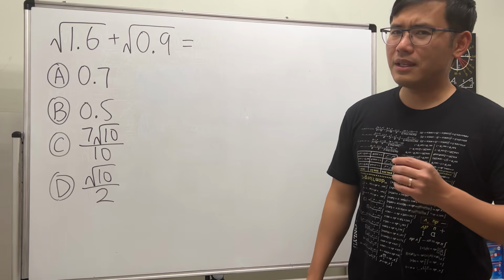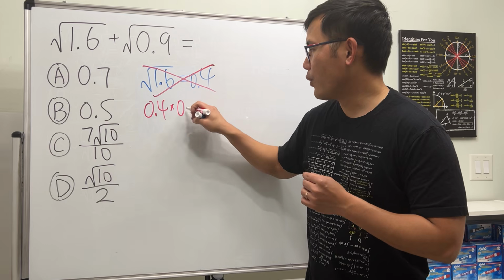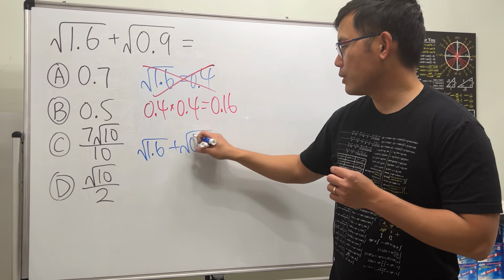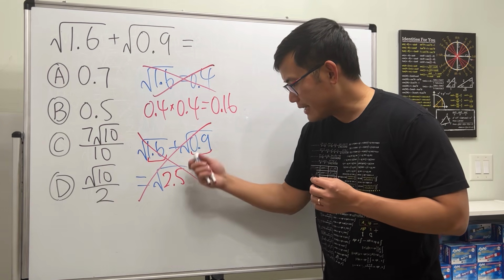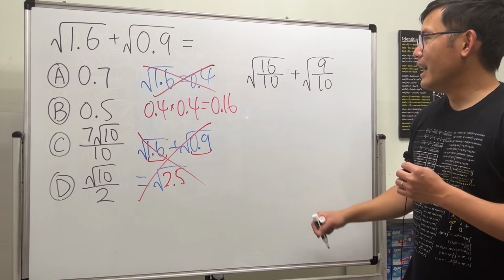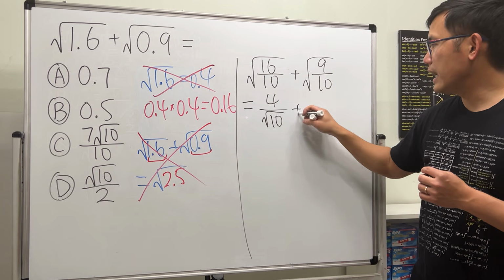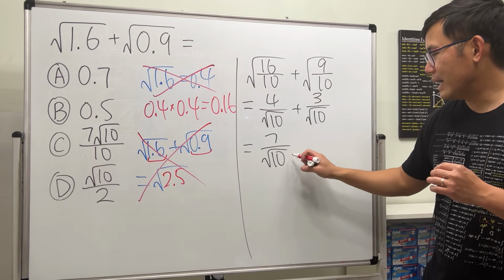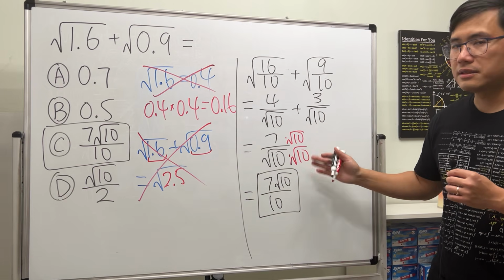How to combine square roots of decimal numbers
Here's a fun and tricky-looking square root question you might see on the SAT. What is the value of sqrt(1.6)+sqrt(0.9)? A common math mistake people make is they think sqrt(1.6)=0.4. However, since 0.4*0.4=0.16, the computation isn't that easy. @bprpmathbasics